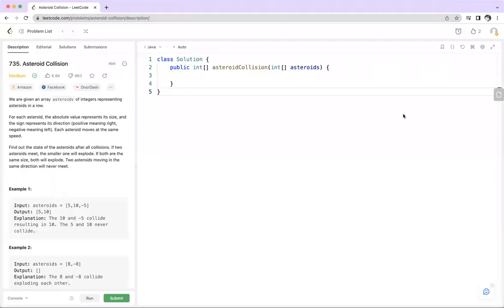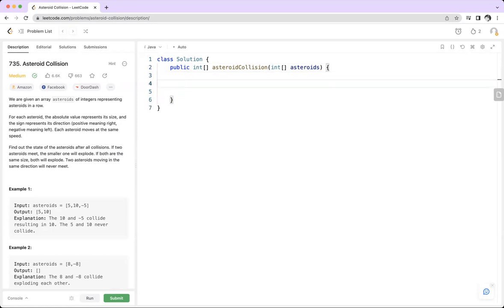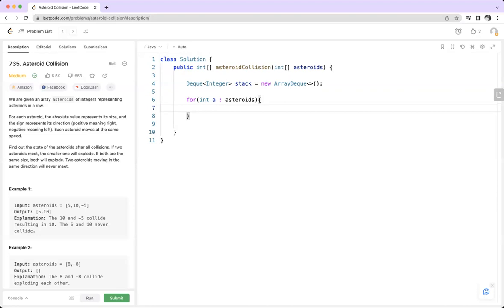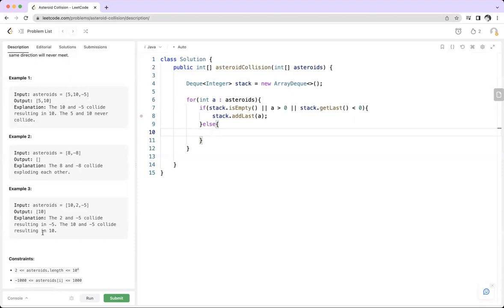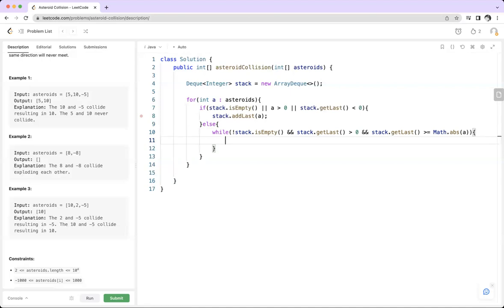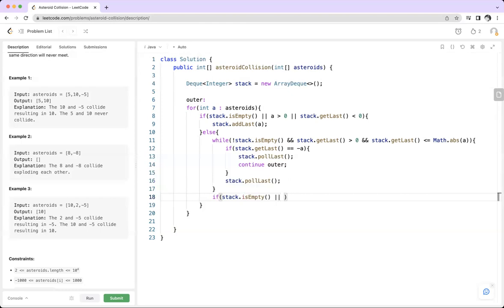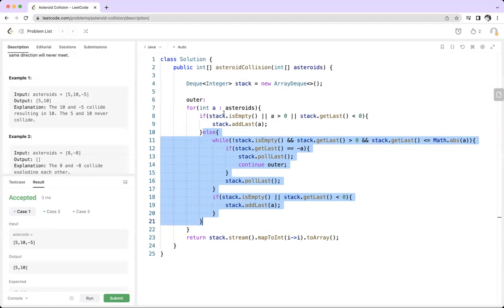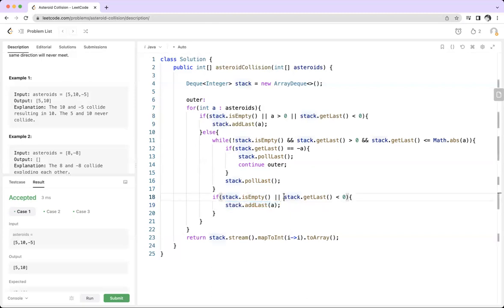735. Asteroid Collision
Intuitive solution to the Asteroid Collision problem.